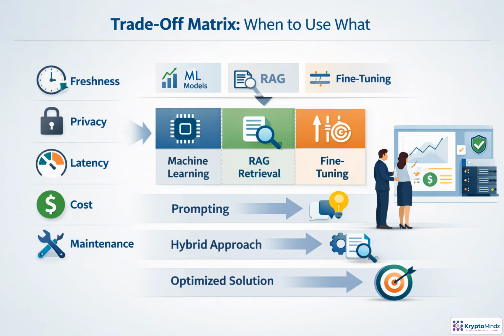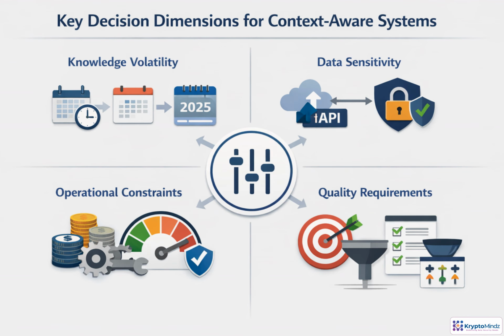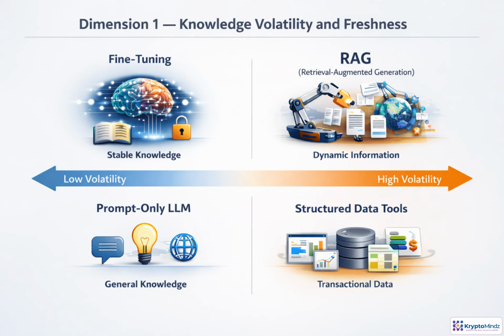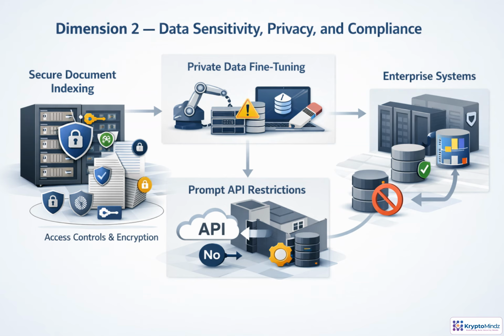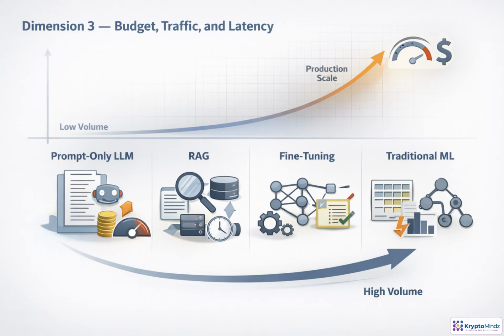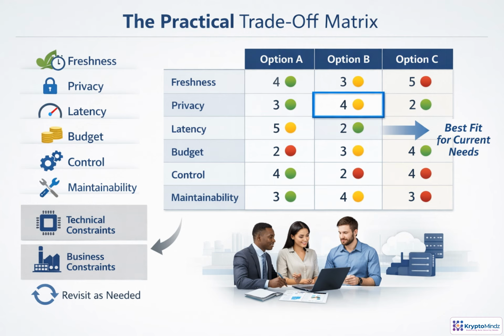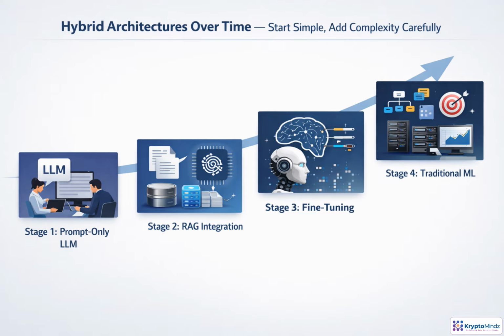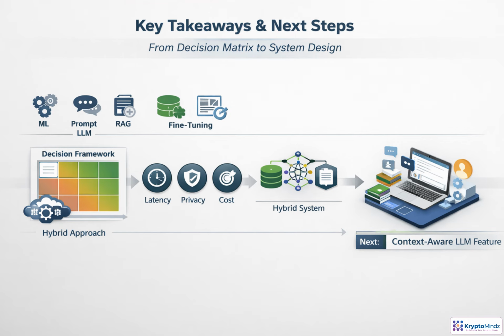Prompting vs RAG vs Fine-Tuning: Choosing the Right AI Architecture | Module 4.2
Choosing between prompting, retrieval-augmented generation (RAG), fine-tuning, and traditional machine learning is not about chasing the newest technique. It is about matching the AI architecture to real constraints such as data freshness, privacy, latency, cost, consistency, and maintenance.

In this lesson, you will learn how to think like an AI product architect and select the right approach for practical enterprise AI use cases.

Key takeaways:
- When prompt-only LLM solutions are enough
- Why RAG is often best for fresh, internal, or changing knowledge
- When fine-tuning improves consistency, style, and repeated task performance
- Where traditional ML still beats LLMs for structured prediction
- How privacy, compliance, cost, latency, and maintenance affect architecture decisions
- How to avoid forcing every AI problem into a language model workflow
- How to compare prompting vs RAG vs fine-tuning using practical trade-offs

Course progression: This section builds on earlier lessons covering ML vs LLMs, hallucinations, freshness, personalization, embeddings, RAG, and fine-tuning. In roughly 8–12 minutes, you move from knowing the available AI solution patterns to choosing the right one using a practical trade-off matrix.

This video is designed for product managers, AI engineers, data teams, solution architects, and business leaders evaluating enterprise AI systems, LLM applications, and production-ready AI platforms.